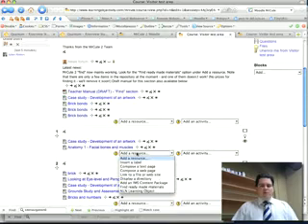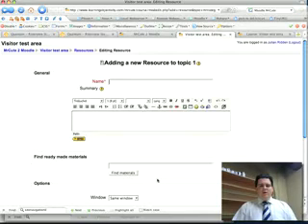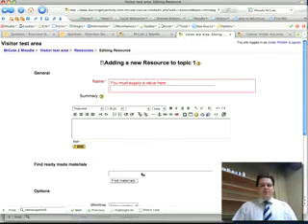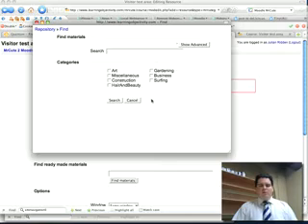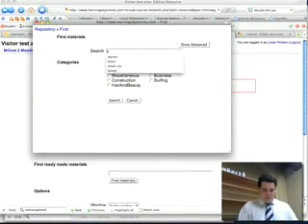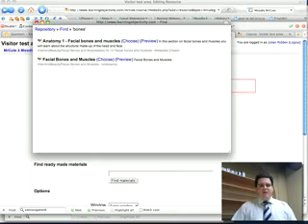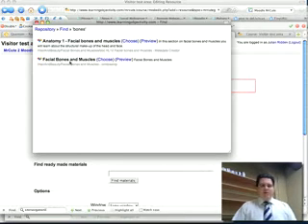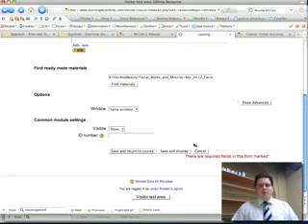MrCute 2 Sneak Peak